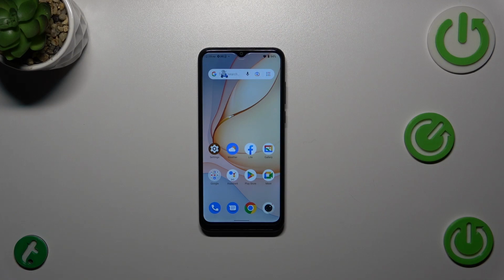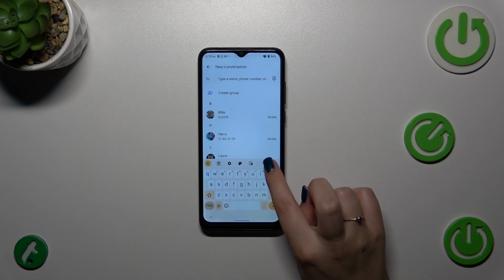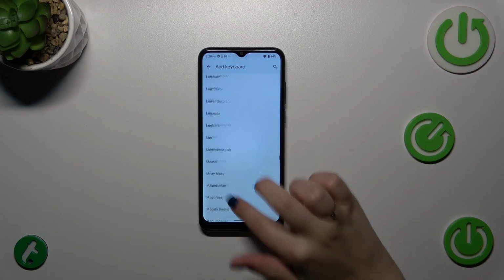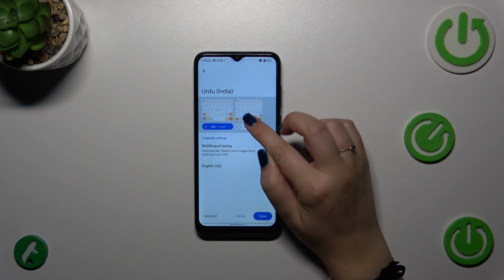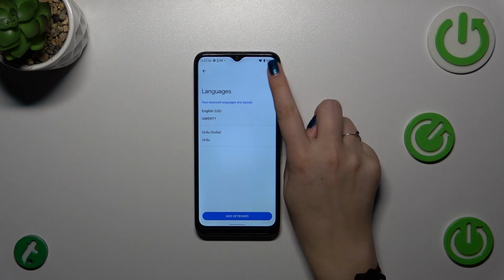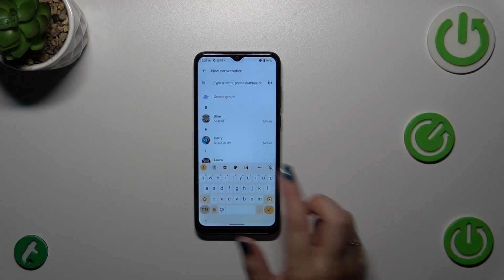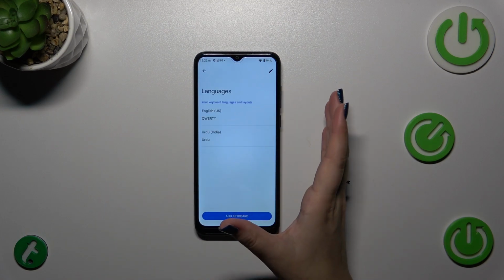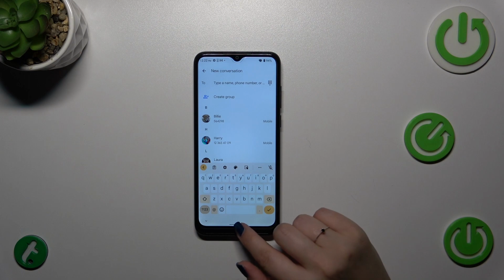How To Change Keyboard Language In ZTE Blade A53+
Enhance your typing experience on the ZTE Blade A53+ by learning how to change the keyboard language. Whether you need to type in multiple languages or want to personalize your device's keyboard, this video tutorial will guide you through the steps to change the keyboard language on your ZTE Blade A53+. Join us as we explore the essential settings to make typing more convenient and versatile.

Why would I want to change the keyboard language on my ZTE Blade A53+?
Can I add multiple languages to my keyboard for seamless switching?
Are there pre-installed keyboard languages, or can I download additional ones?
How do I switch between different keyboard languages while typing?